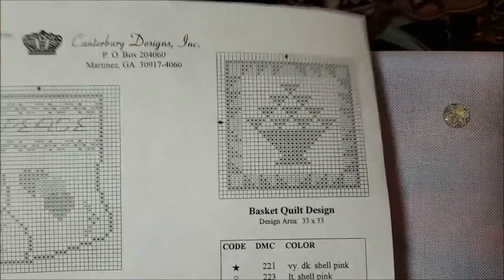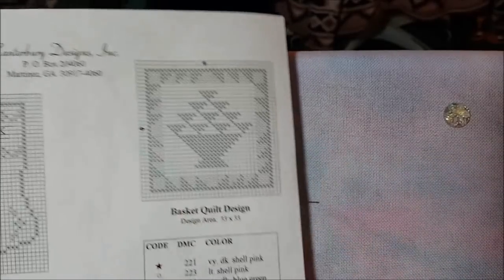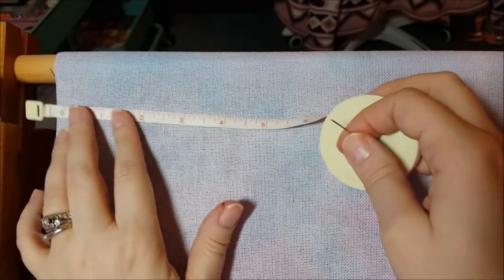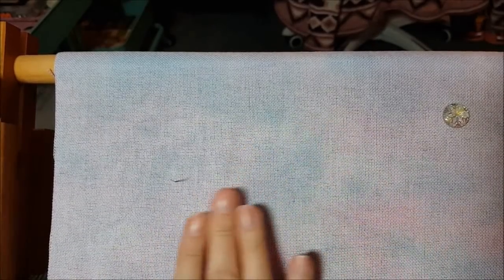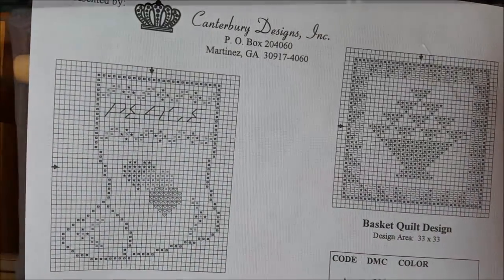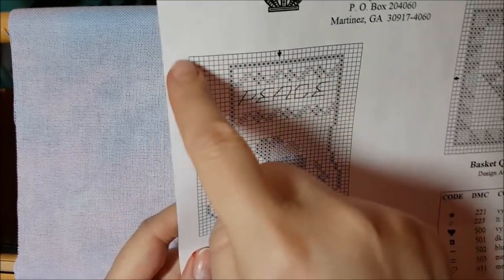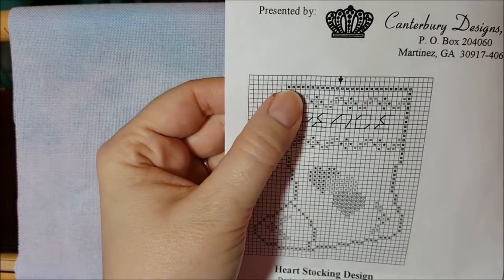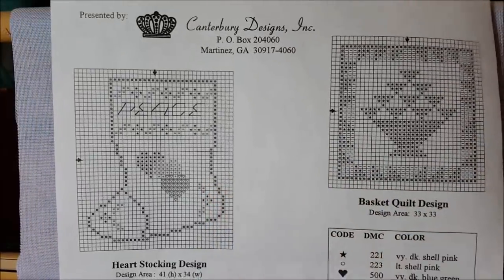Starting a cross stitch pattern in the corner versus the middle!!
Stitch Starter by Blue Ribbon Designs ~

See what I love on Amazon!!!